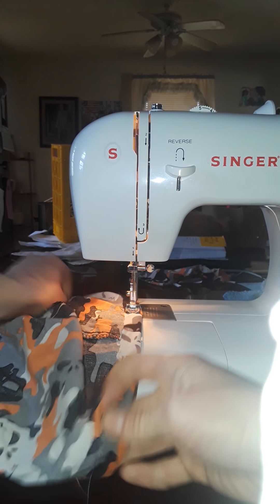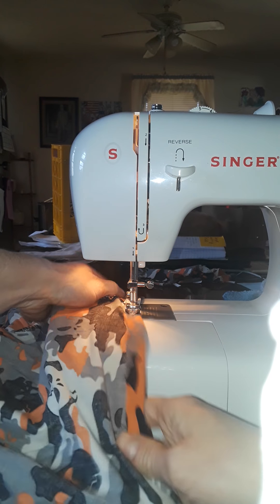Sewing machine 001 pt 4